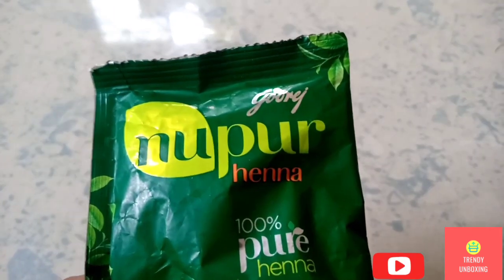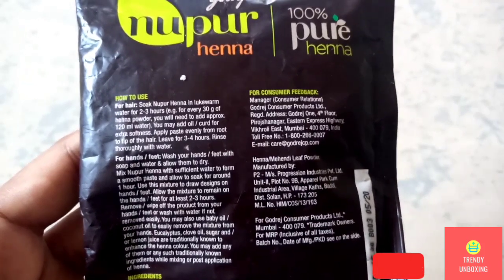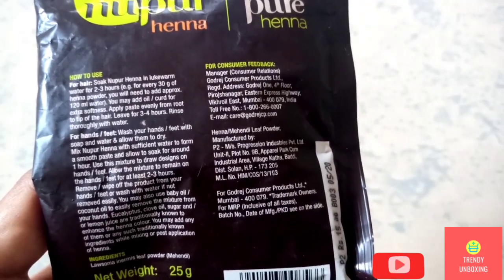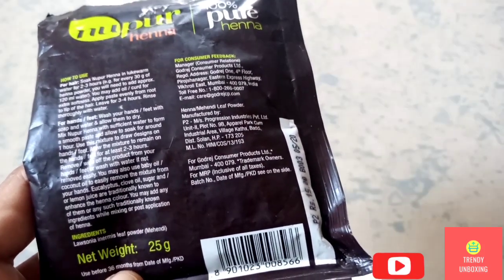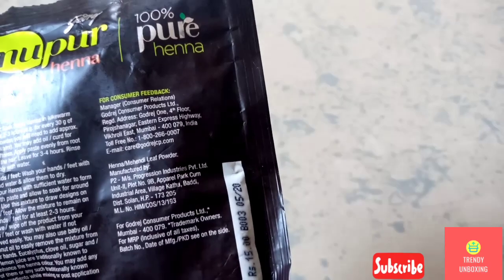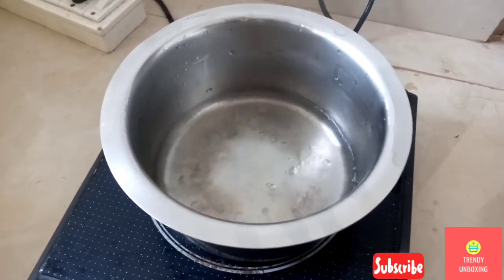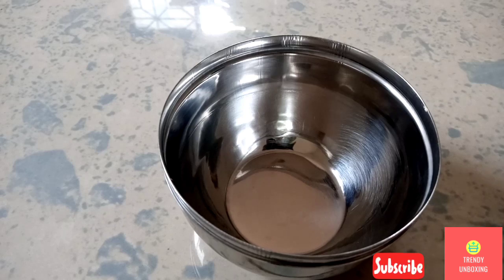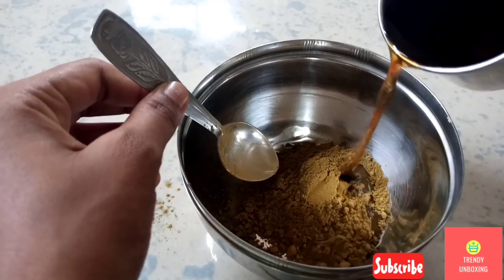Godrej Nupur Henna Review Nupur Henna For Hair Color/ DIY Nupur Henna For Red and Brown Hair Color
Welcome to Trendy Unboxing Nupur Henna conditiones your hair and nourishes your hair growth.